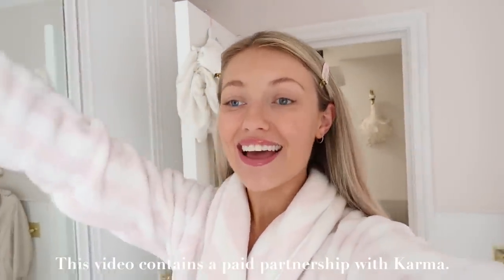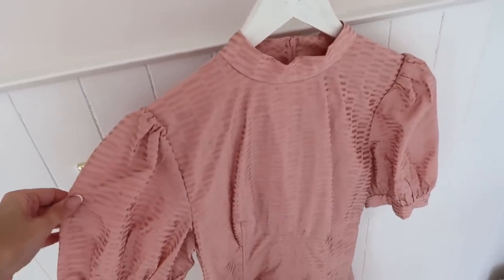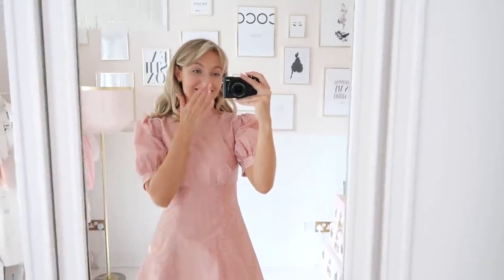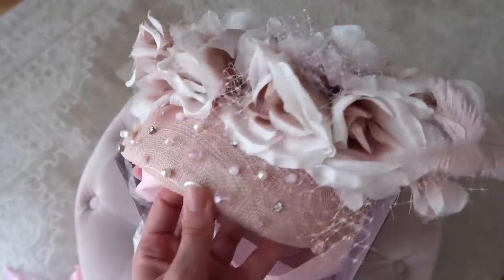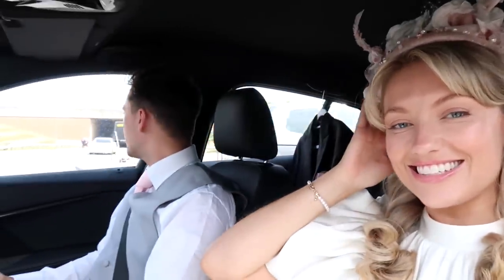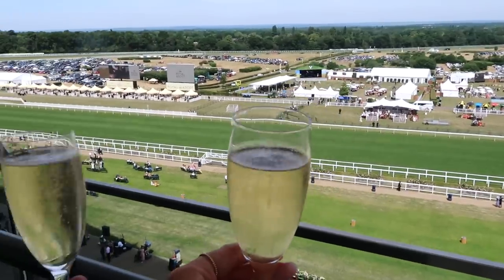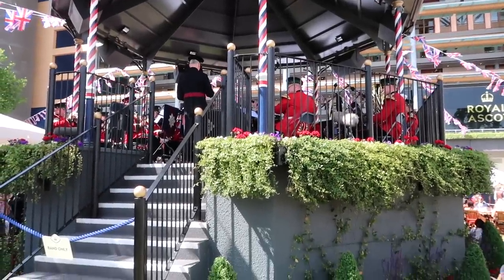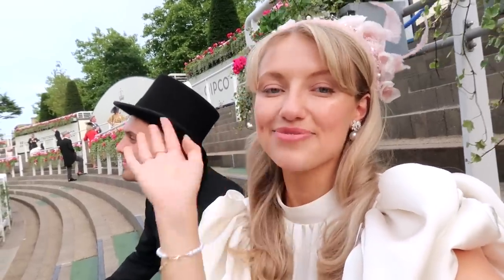A very British day at Royal Ascot Ladies Day! 🇬🇧 ~ Freddy My Love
Get ready with me, and come with me to Royal Ascot Ladies Day! - Karma is an all-in-one shopping assistant that automatically helps you shop smart and save time and money.

Rotate puff sleeve dress
LK Bennett dress
LK Bennett platforms
Gucci slingbacks
Pearl sandals
Lace up boots (similar)
Pearl tote
Breakfast at Tiffany's necklace

♥ DEPOP- @freddymylove

Freds x